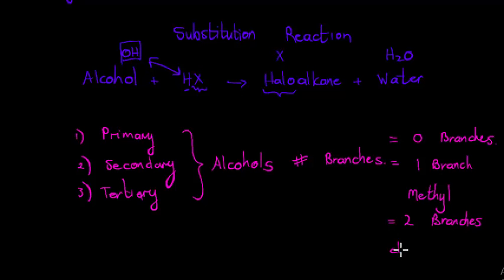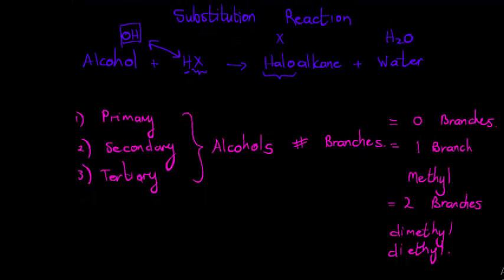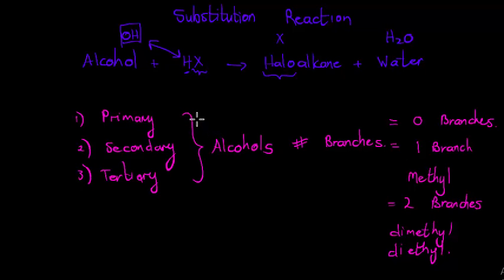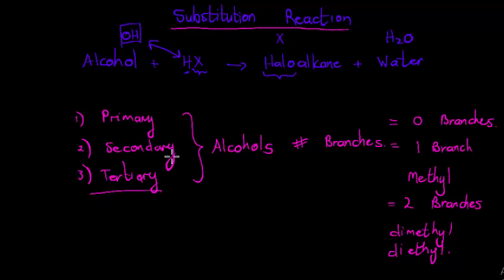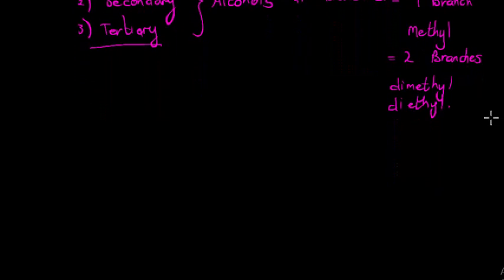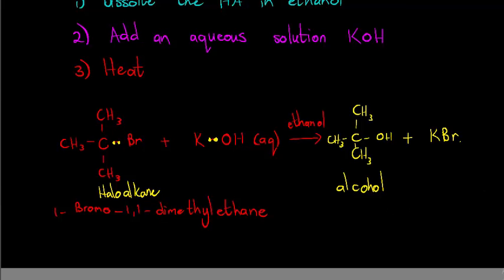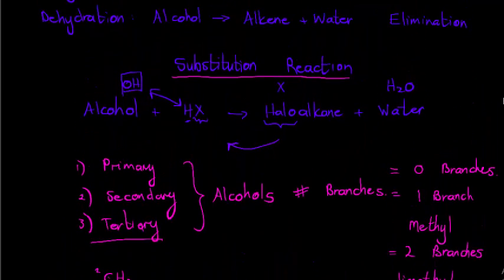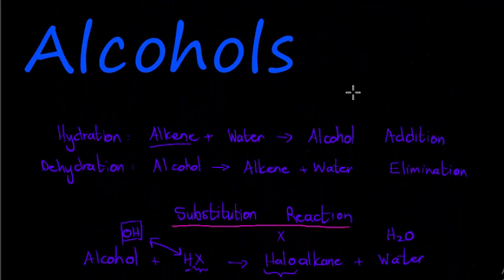Alcohol Substitution Reactions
Interconversion between alcohols and haloalkanes